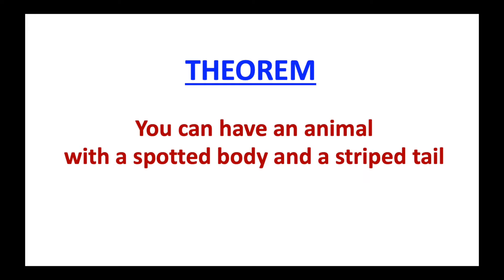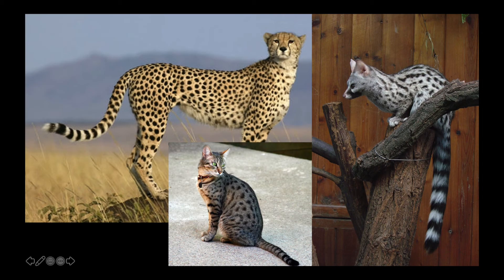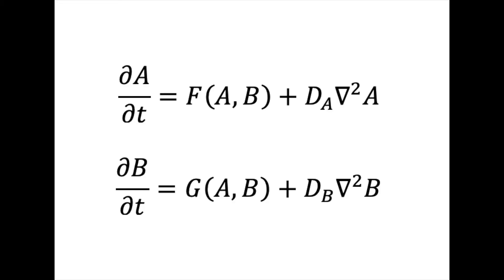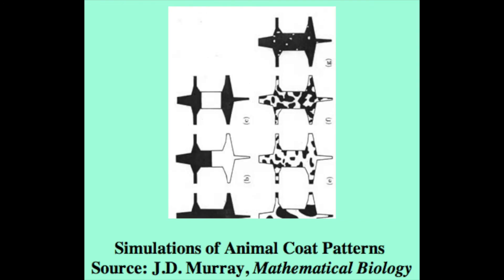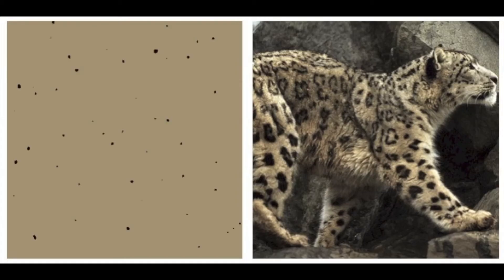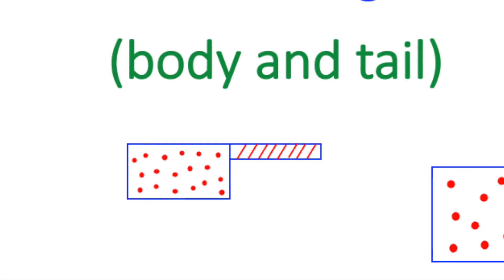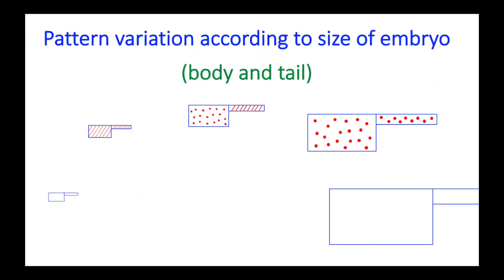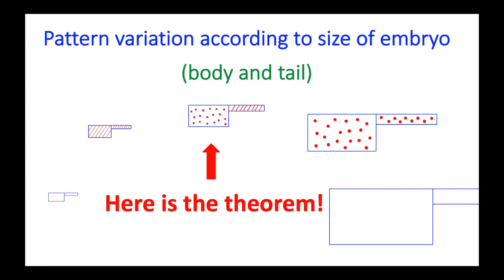Why is the leopard spotted but the tiger striped?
About mathematics, biology, Turing pattern, reaction-diffusion, morphogenesis, animals, coat, spots, stripes, tail, embryo, leopard, tiger, zebra, cheetah, genet, cats, mouse, elephant.
SEE EXPLANATION BELOW (Click on "PLUS")

Video par Stéphane Durand
(with automated English narration)

Simulation by Alexandre Beausoleil

Images from J.D. Murray and Wikipedia (see below), and Pixabay.

ADDITIONAL EXPLANATIONS:

In the last sentence of the video, I remove some crucial worlds because of the one minute time limit of the contest. Here is the full sentence: « Because, *for the same characteristics of the coloring substances*, the pattern depends strongly on the size and shape of the embryo. »

And by "for the same characteristics of the coloring substances", I mean the same rates at which the reactions proceed, at which the chemicals diffuse, their concentration, etc.

What is remarkable is that the equations show that different coat patterns can depend only on the size and shape of the region where they develop: large or small embryo, body or tail, etc. (All other parameters being fixed, e.g., the rate of diffusion of chemicals or their concentration.) In other words, the same basic equation can explain a lot of patterns simply by a change of geometry and scale.

More precisely, the equations show (with the other parameters fixed) that no pattern forms if the embryo is very small, a striped pattern forms if the embryo is a little larger, a spotted pattern forms if it is larger yet, and no pattern forms if it is too large. This is why the mouse and the elephant have no pattern.

Moreover, for equal surfaces, the shape makes a difference. Thus, if we consider a certain surface big enough to allow the formation of spots and we give it a cylindrical and long shape (like a tail) without changing its total area, then the spots turn into stripes. This is why it is possible to have a spotted animal with a striped tail but not the other way around, since if the body is striped, then the tail (narrower) must be striped. See image in link:

In short, what is important is not the shape of an adult animal, but the shape and size of its embryo at the time the pattern is formed.

This could be the reason why the tiger and the leopard have different patterns even though their bodies are similar. Because the formation of the patterns would not occur at the same time during the growth of their embryo. In the first case, the embryo would still be very small and in the other, it would be much larger. But the shape of the embryo is also crucial. Here is the difference between the leopard embryo and the zebra embryo (and maybe the tiger embryo):

These equations and their variants also apply to fish, shellfish and others animals.

Chemicals that activate and inhibit skin coloring, called morphogens, begin to be discovered experimentally in small animals, such as zebra fish. See the last reference below.

Middle :
(Scientific American)

Longer :
James D. Murray, Mathematical Biology

This video is very different from the ones I usually do on Relativity, space-time, black holes, paradoxes, etc. Here is the one on spacetime:

And here is my book (in French) on this subject :

Wikipedia images:
Srikaanth Sekar, Bill Ebbesen, Hans Hillewaert, Guérin Nicolas, Patrick Giraud, and public domain.